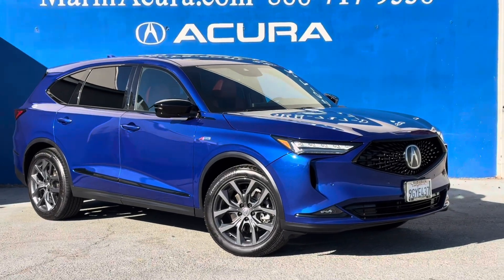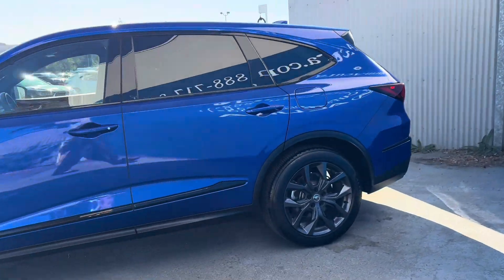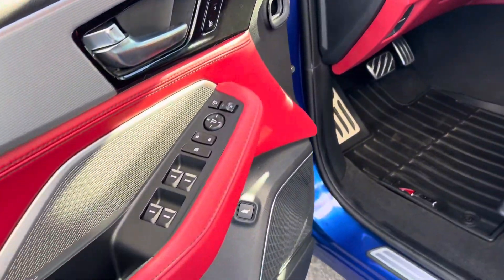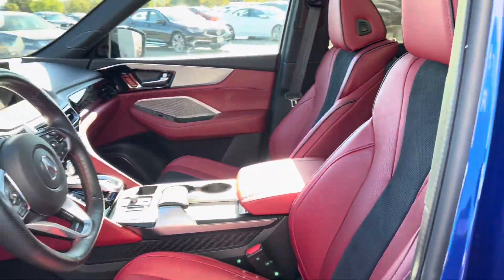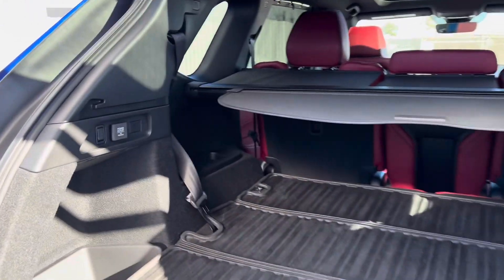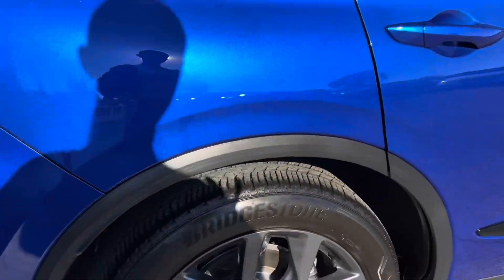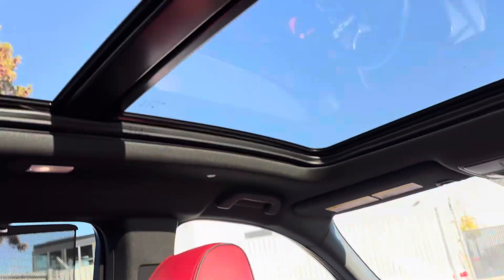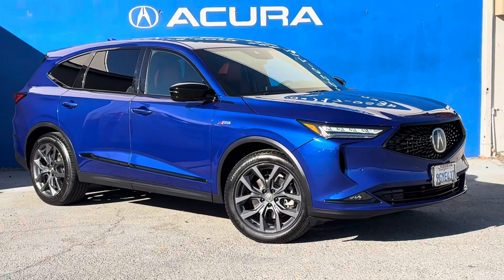JH: Pre-owned 2023 MDX SH-AWD A-spec package STK# 240323